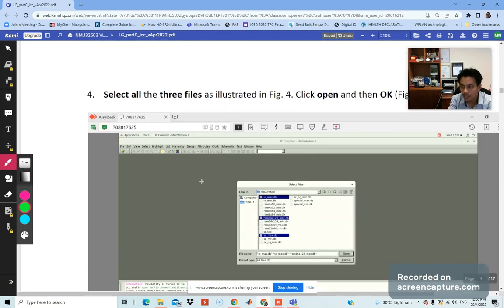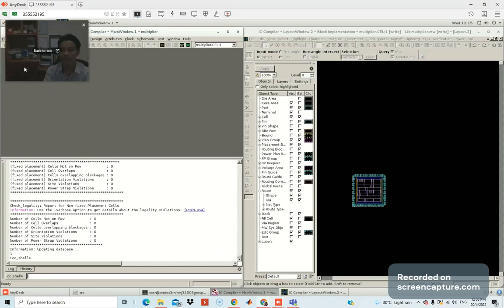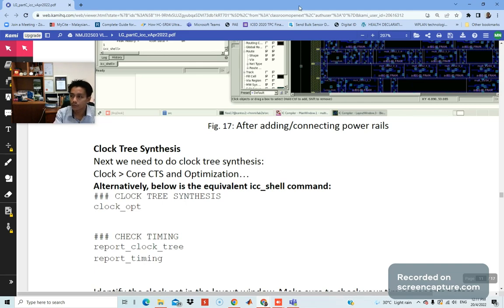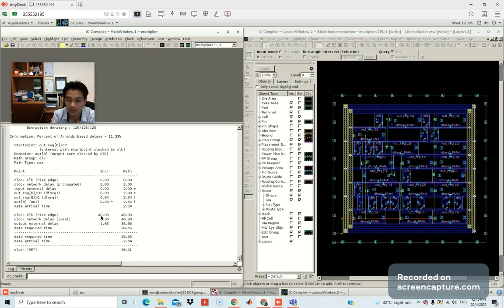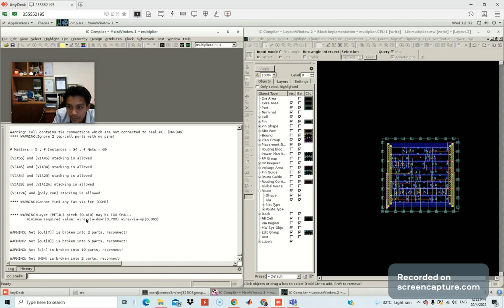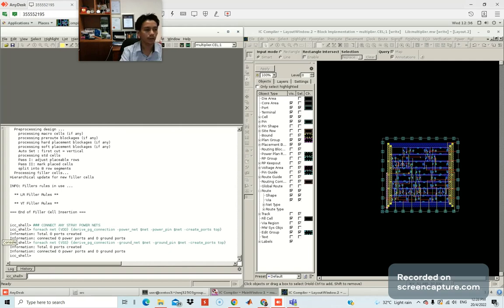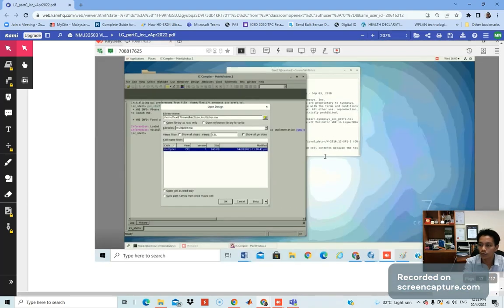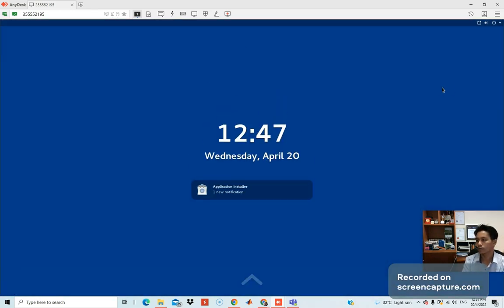8. Synopsys IC Compiler (ICC) Part 2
Warning: This video contains important steps (missed and corrected steps). Therefore, please watch this video (part 1 and 2) till the end prior to the start of lab activity/session.